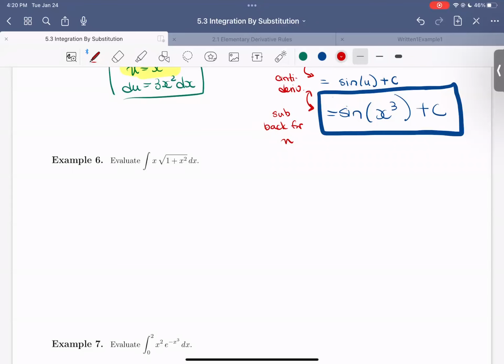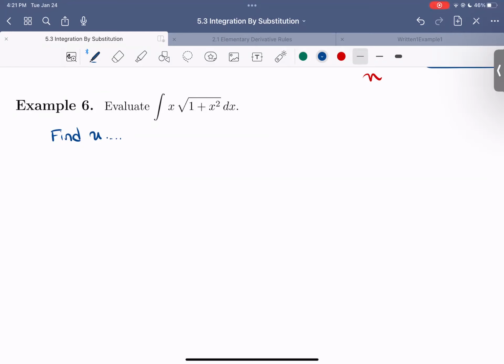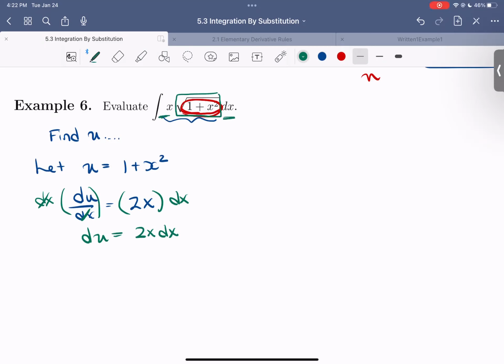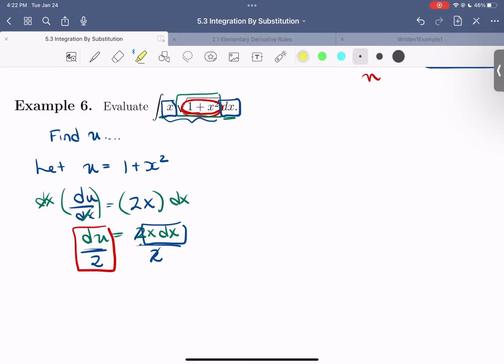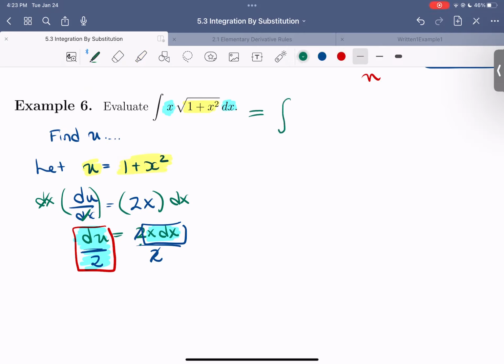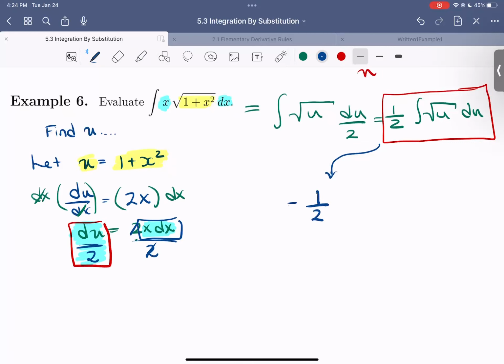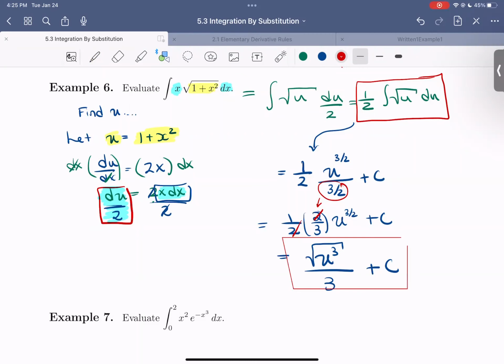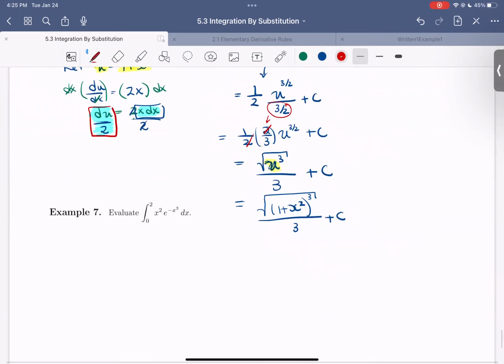5.3: Integration by Substitution Part 4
In this example, we work through Example 6 in Section 5.3 using the Integration by Substitution method.